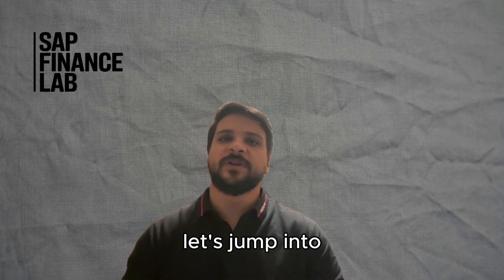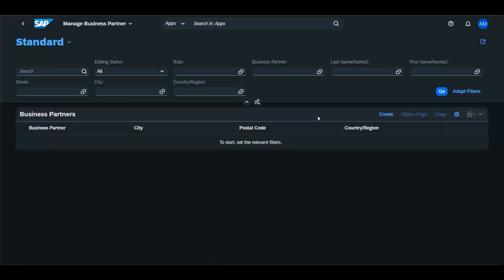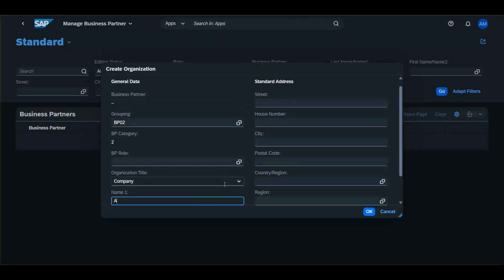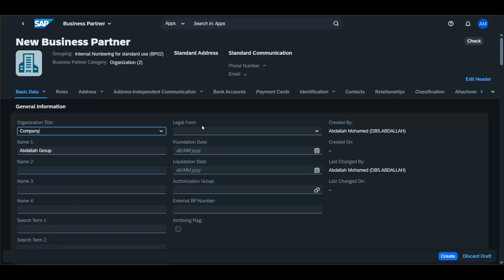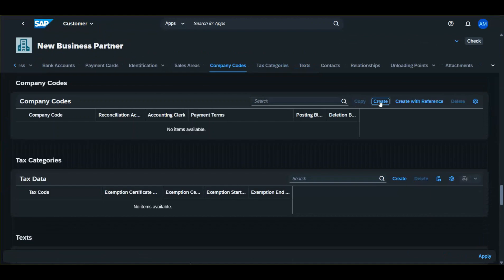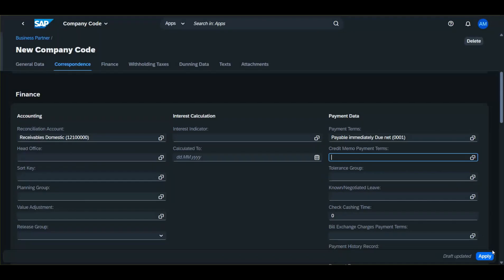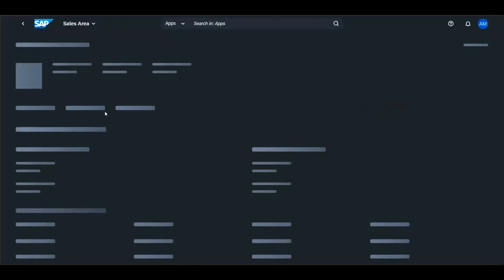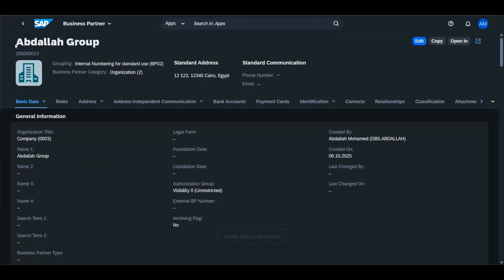SAP Business Partner Explained | Simplified Guide for SAP S/4HANA Beginners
In this video, I’ll walk you through everything you need to know about SAP Business Partner in SAP S/4HANA — what it is, why it replaced the classic customer and vendor master, and how it simplifies master data management.

Whether you’re an SAP FICO consultant, functional beginner, or just exploring S/4HANA, this video will help you understand the core concept of Business Partner step-by-step.